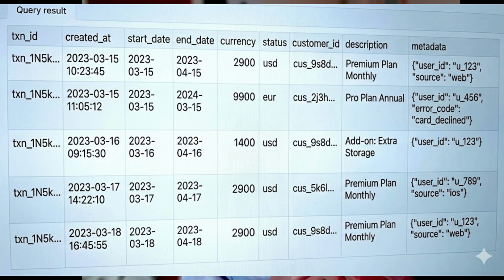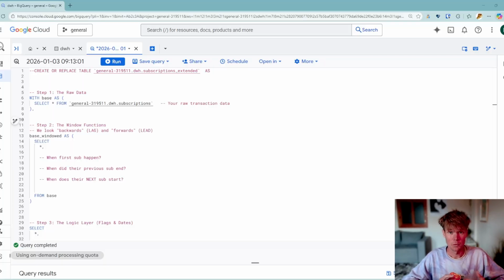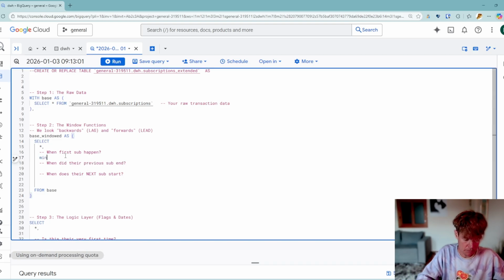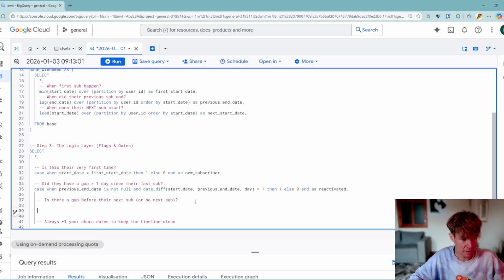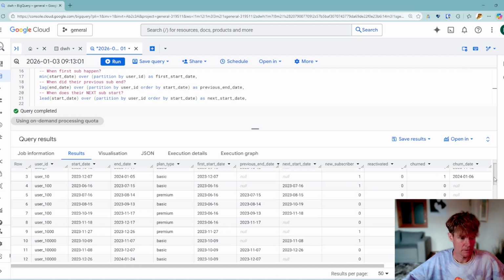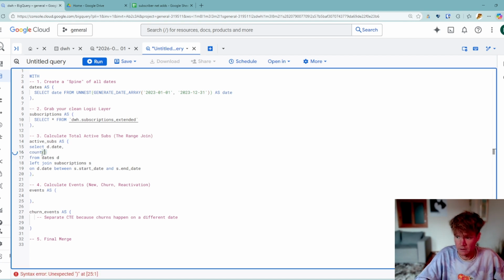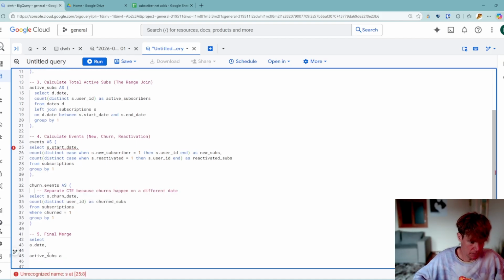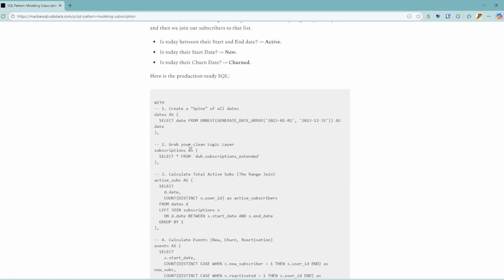SaaS Data Modeling: Calculate Churn & Reactivation with SQL / Subscription Metrics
Stop trying to calculate monthly churn by just counting rows! If you work as an analyst in a SaaS business, you know that calculating subscriber trends from raw transactional data (like Stripe or App Store logs) is rarely straightforward.

In this video, I walk you through a structured solution to this common data engineering problem. We move away from simple row counting and start modeling State Changes using a robust 3-Layer Architecture.

In this tutorial, we build:

The Logic Layer: We use SQL Window Functions (LAG, LEAD) to flag every subscription period as New, Churned, or Reactivated.

The Reporting Layer: We aggregate the data from the logical layer to create a lightweight, high-speed table ready for your BI tool.

By the end of this video, you will have a scalable data model that handles the complexity of real-world subscription lifecycles.

⏱️ TIMESTAMPS:
0:00 - Intro
1:30 - The 3-Layer Architecture (Diagram)
3:15 - Logic Layer: Window Functions (Live Coding)
7:00 - Calculating Reactivation Flags
10:30 - Reporting Layer
15:00 - The Final Result
15:30 - Final thoughts